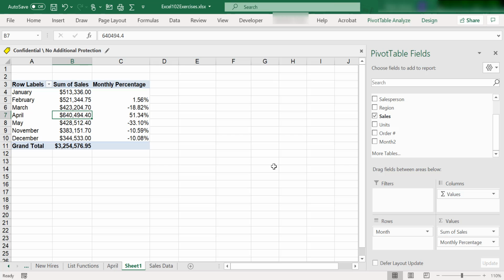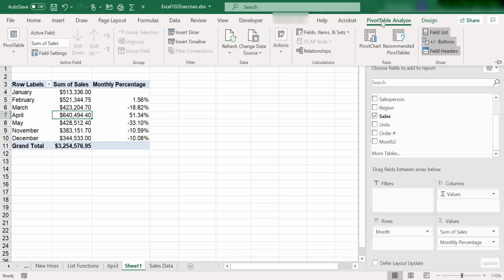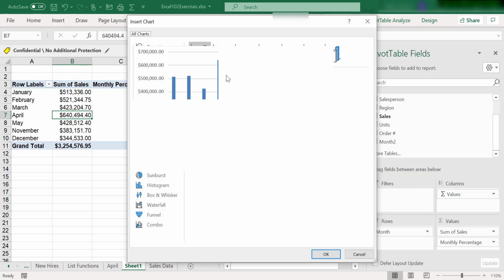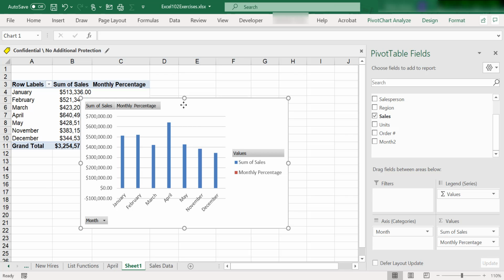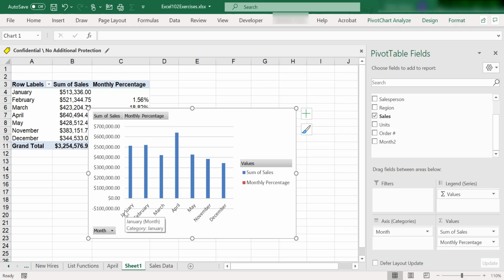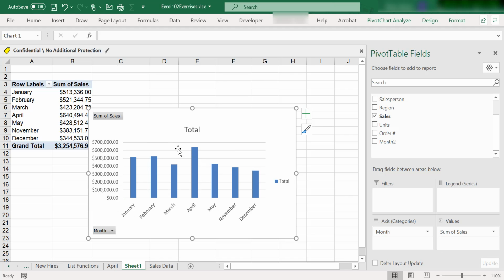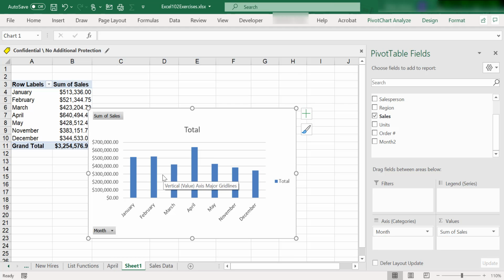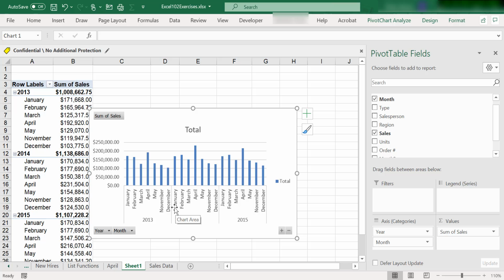Session95 - How to create Pivot Charts out of Pivot Table in Microsoft Excel?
This video will help you in creating a Pivot Chart out of Pivot Table in Microsoft Excel